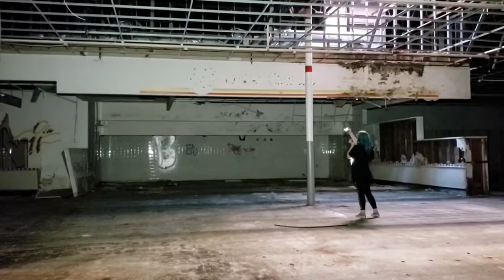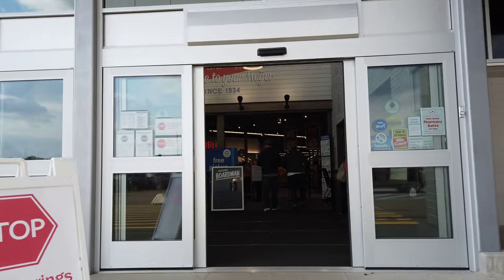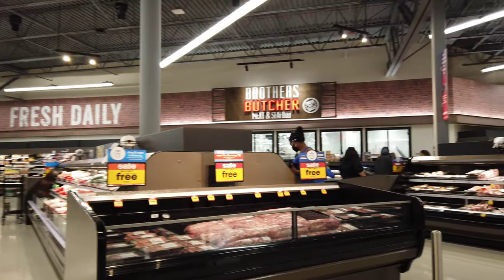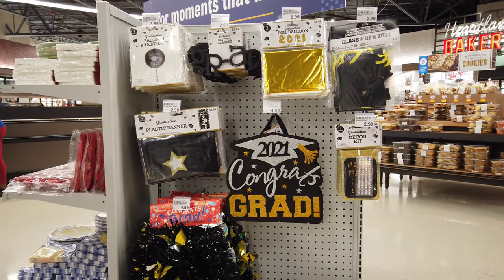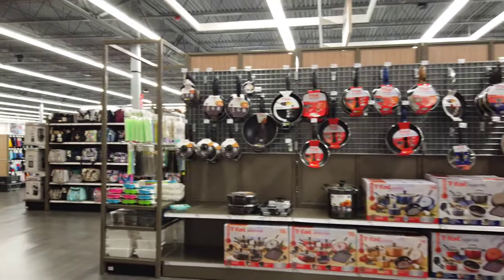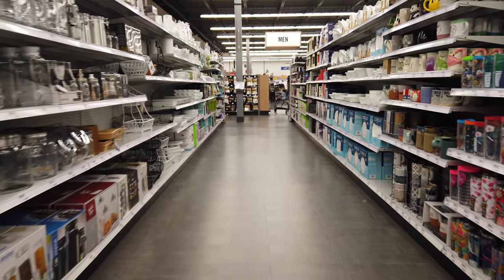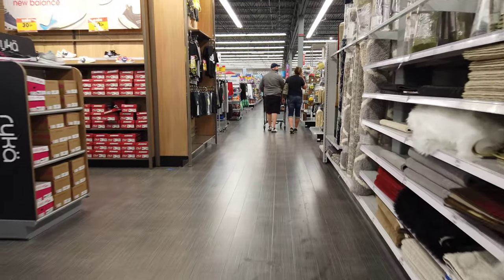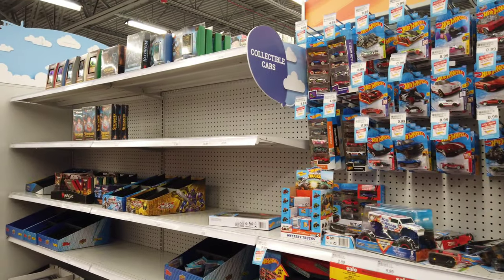Meijer - Boardman, OH New Store Tour!!!!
Meijer - Boardman, OH New Store Tour! Enjoy a look around this brand new Meijer Supercenter just outside of Youngstown which just opened its doors on Thursday, May 13th, 2021! Meijer is a regional store very very similar to Walmart but what sets Meijer apart from the competition is that they are family run and are much nicer than Walmart stores are. From the cleanliness to the friendliness of the employees, and even the low prices, you'll always have a nice shopping trip when you visit one. I had to resort to travelling over 2 hours years ago to visit one until one opened in Stow, OH a couple of years ago but it was always worth it. Now with this new one in the Mahoning Valley, a trip to Meijer is now only an hour away from Pittsburgh! Anyway, enjoy my look around this busy BUSY store!